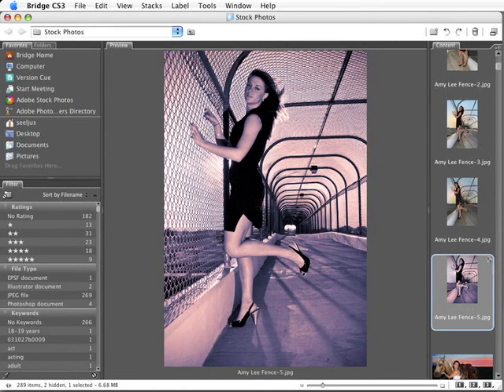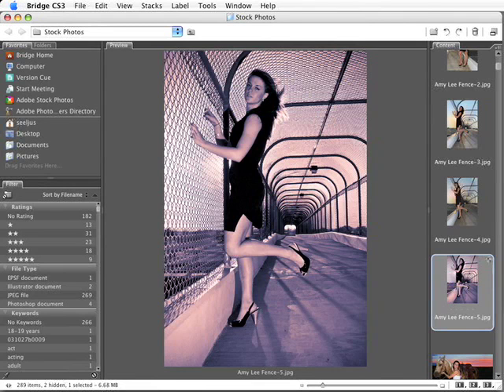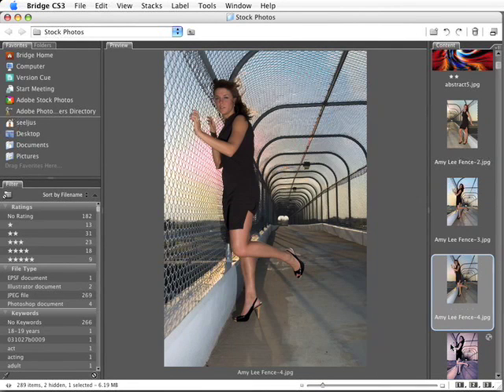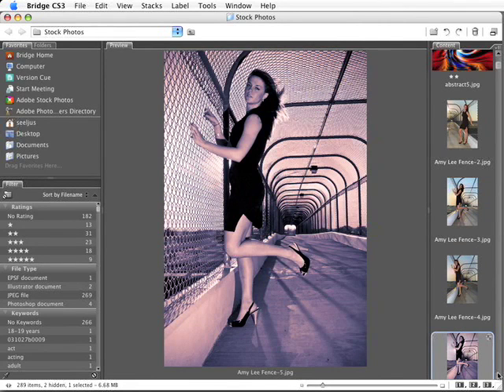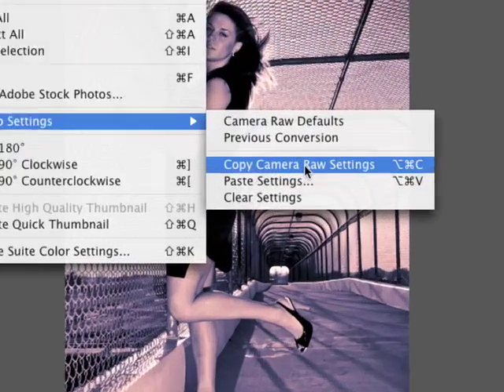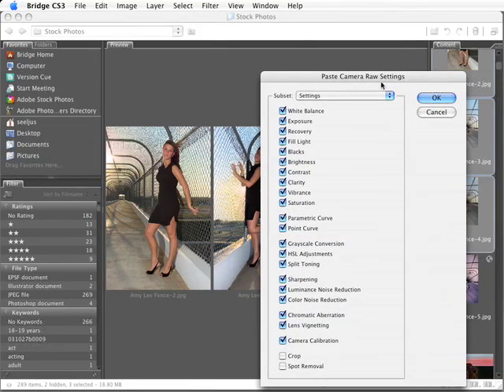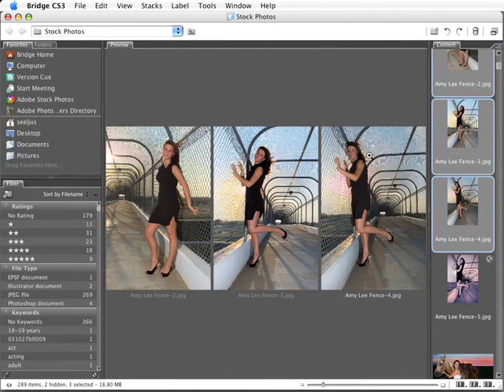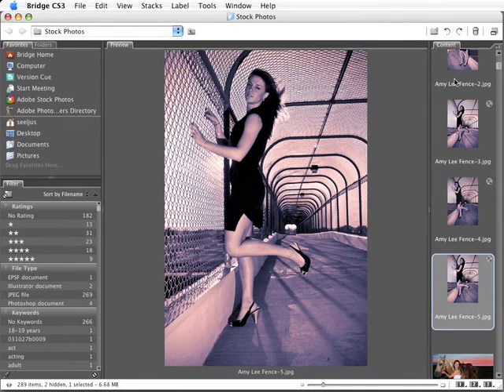Photoshop Quicktips Episode 62: Copy Cat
In this episode of Quicktips we take a look at how you can quickly and easily copy and paste Camera Raw settings without ever having to leave the Adobe Bridge. This is a great little time-saver and it should help you shave some precious minutes off your next project.